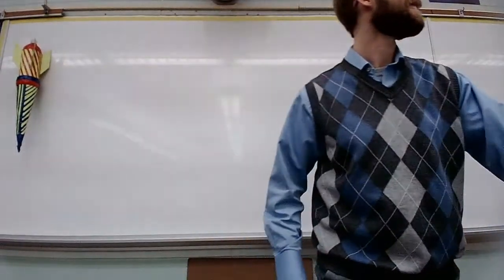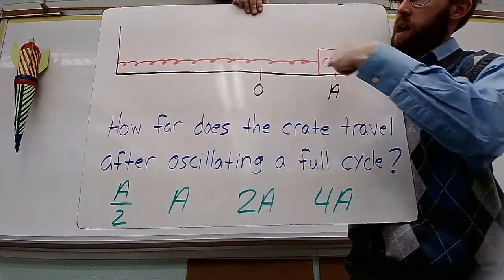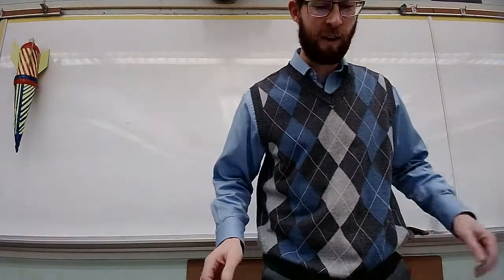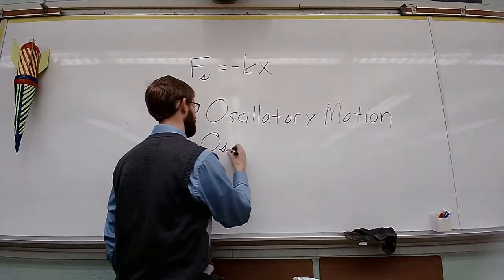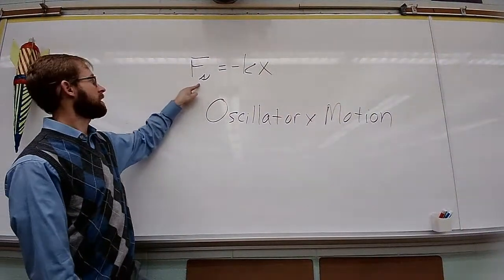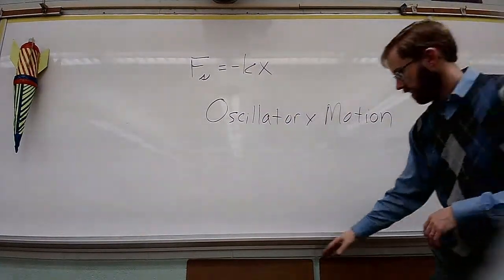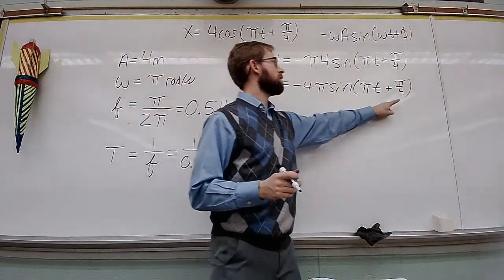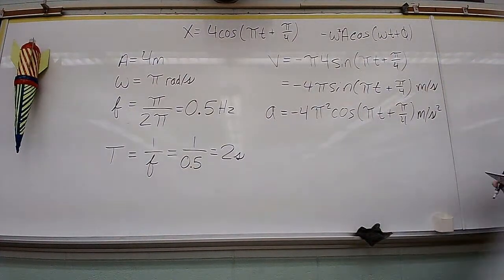Oscillatory Motion W1 Notes 1